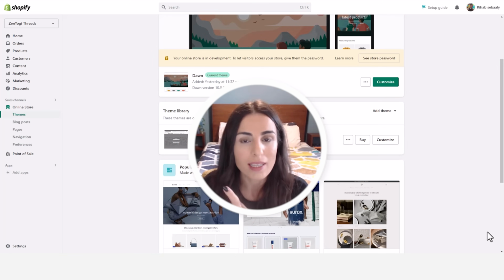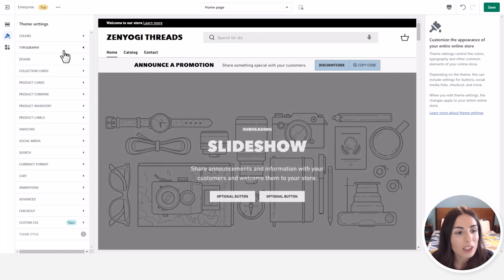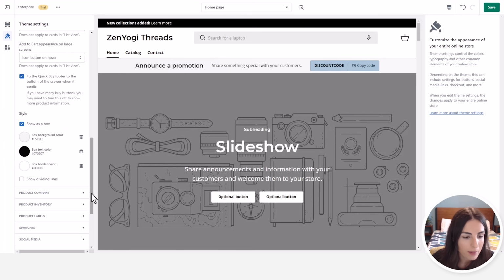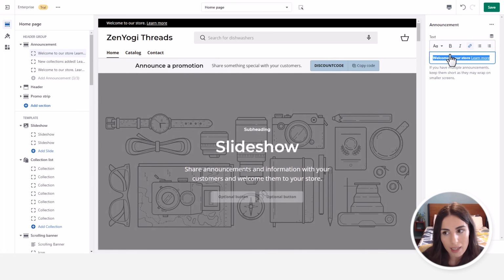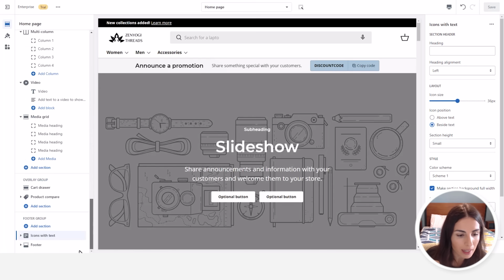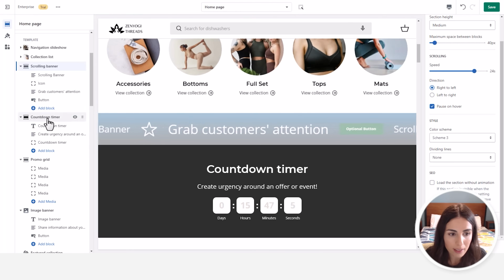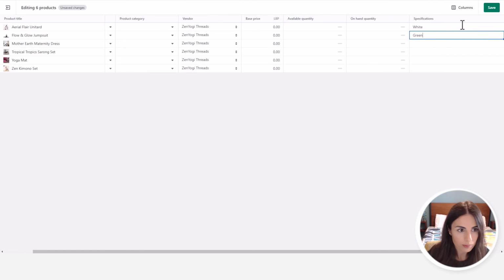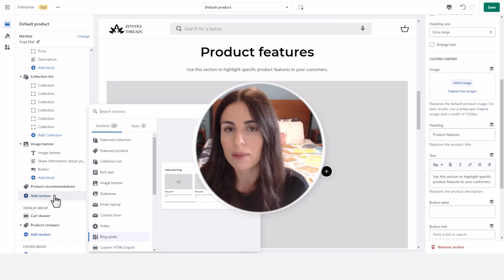Shopify Theme Customization Tutorial 2024 (Enterprise theme)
The design, look, and functionality of your Shopify store play crucial roles in the success of your ecommerce business. In this video, I will show you how to customize your Shopify theme step by step, so you can have the best store to showcase your products, convert more visitors into customers, and increase your sales.

This tutorial is perfect for beginners, as well as any merchant looking to improve their current store.